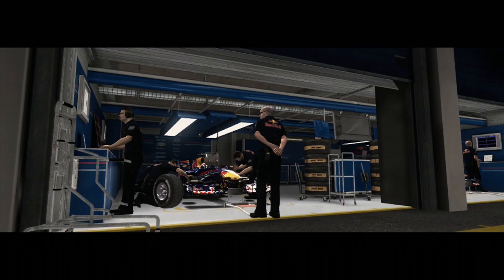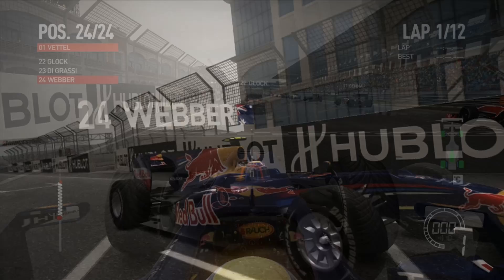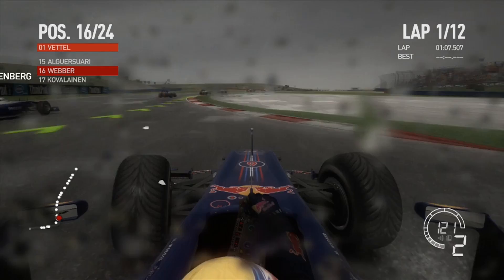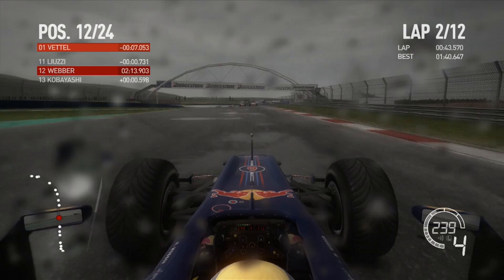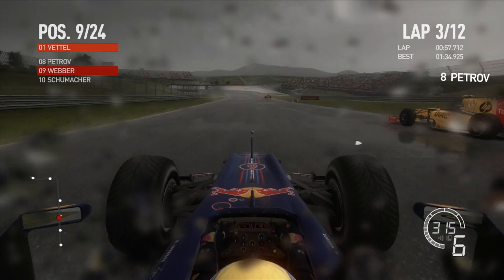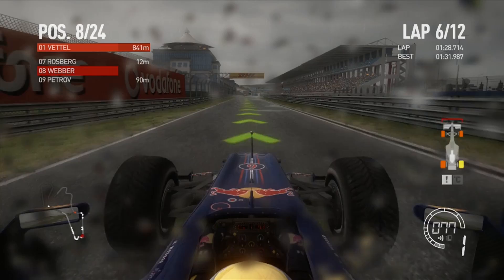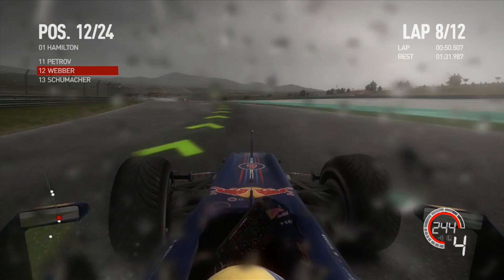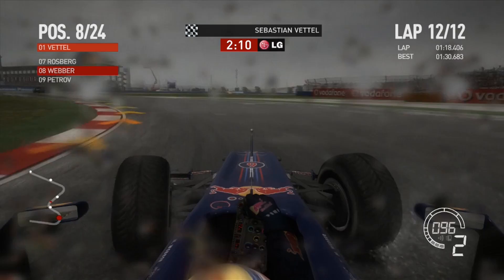RETURN TO F1 2010: Mark Webber: Wet Turkey Last to First?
A video I should have uploaded 2 months ago, playing on one of the best F1 games on one of the best F1 circuits, in the wet. Can I get from last to first?